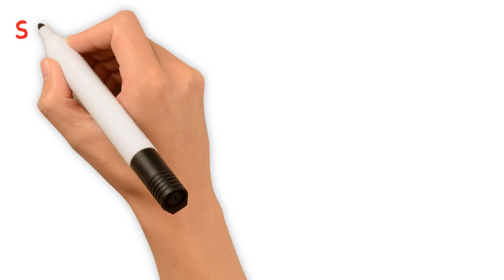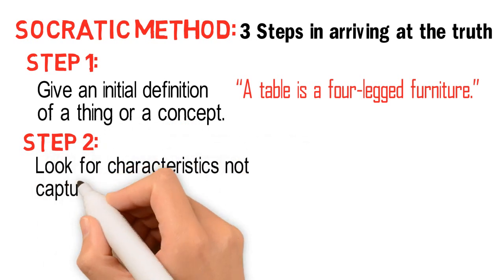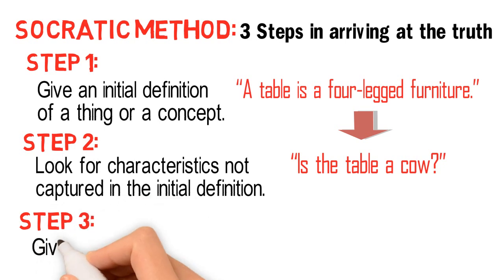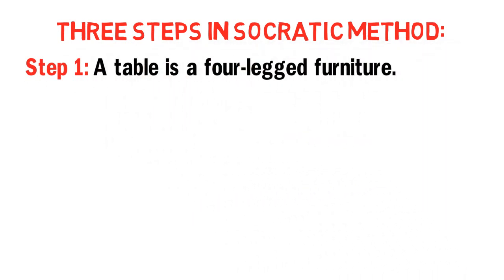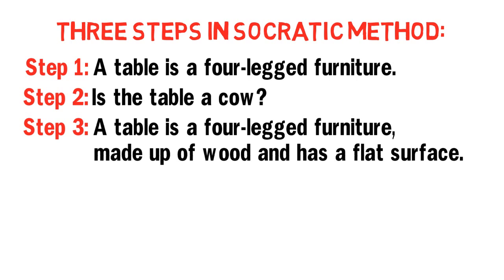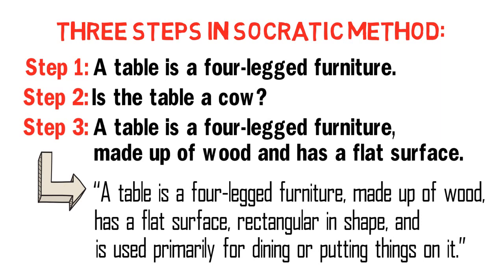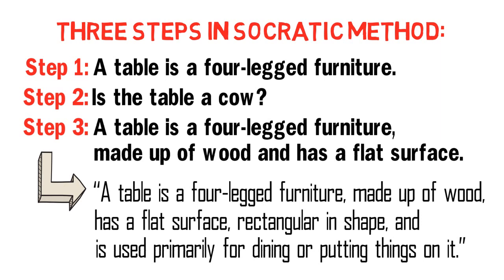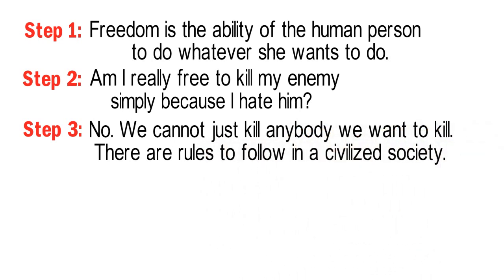Socratic Method of Philosophizing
This video briefly discusses the Socratic Method of Philosophizing. The Socratic Method or Socratic Dialectic is a didactic dialogue of questioning that is expressed in the critical examination and cross-examination of the positions of every participant in the dialogue.

It must be noted that the main intention of this discussion is to highlight the key concept of the Socratic Dialectic or Socratic Method in the topic methods of philosophizing, to provide the students in philosophy with information that would help them further understand the different approaches to doing philosophy.

Thanks!

PHILO-notes